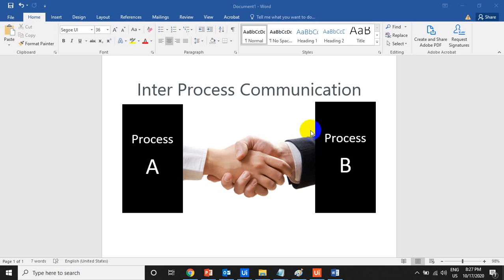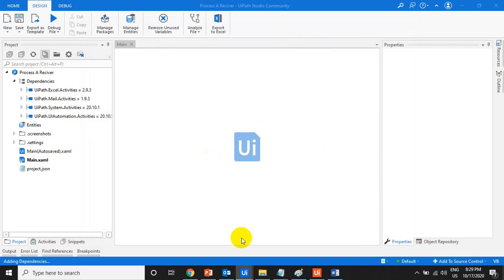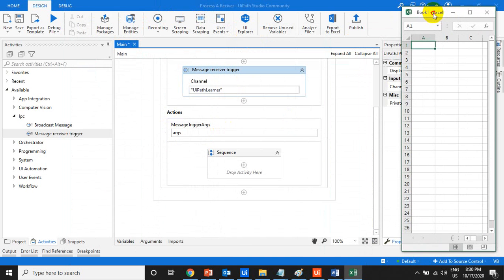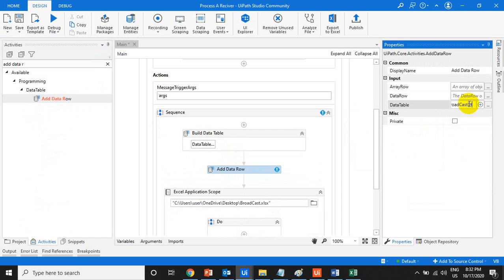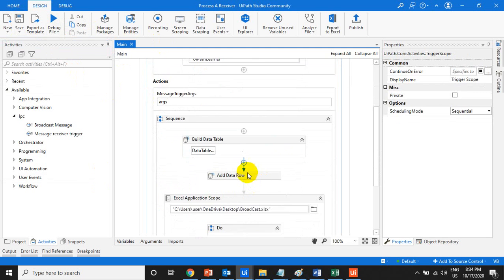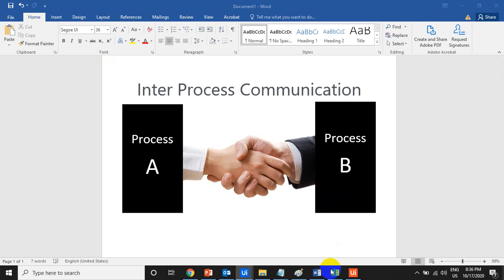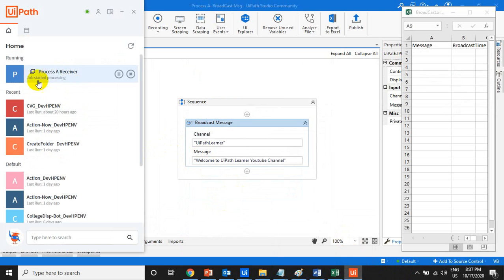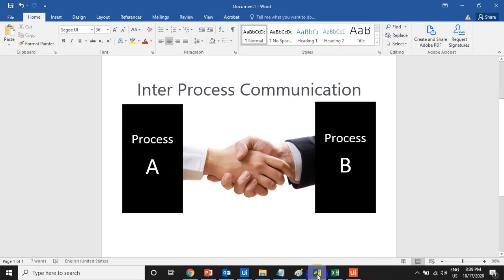UiPath Inter Process Communication (IPC) - Message receiver trigger | UiPath Learner